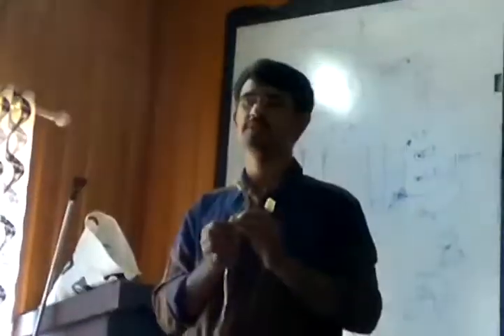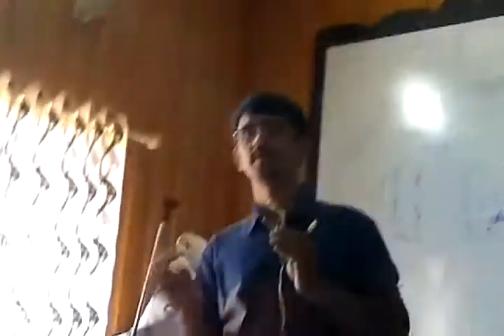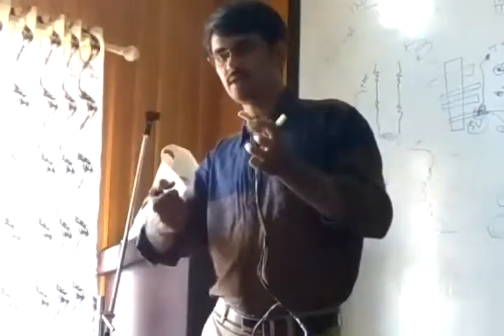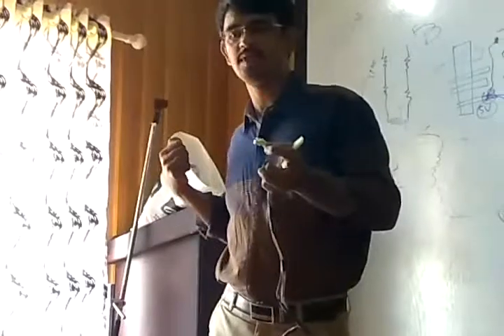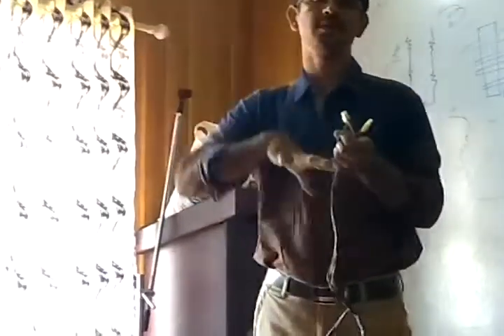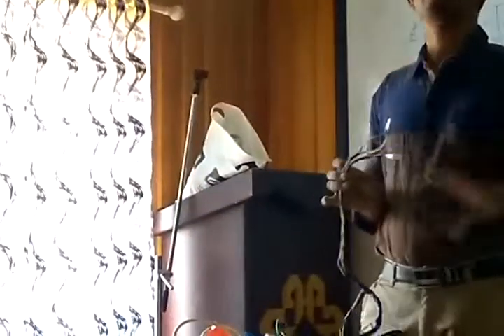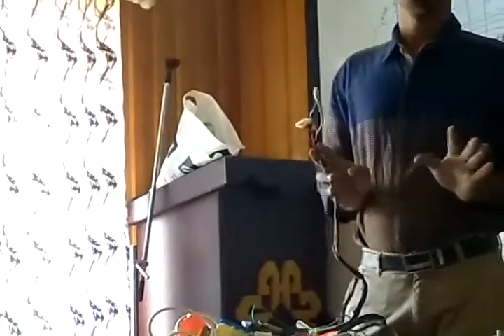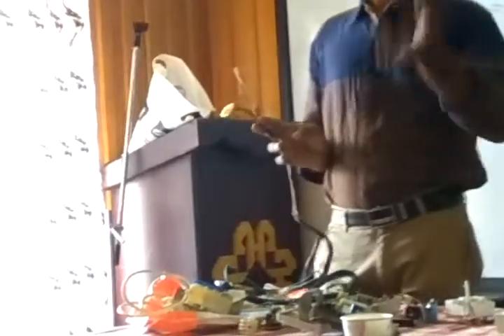How to check the board of a fully automatic washing machine board problems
Washing machine